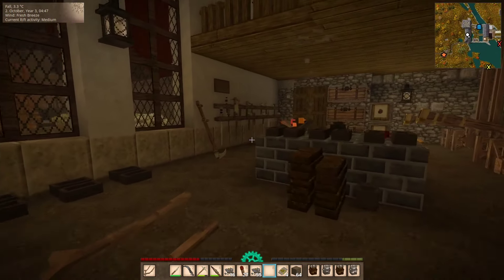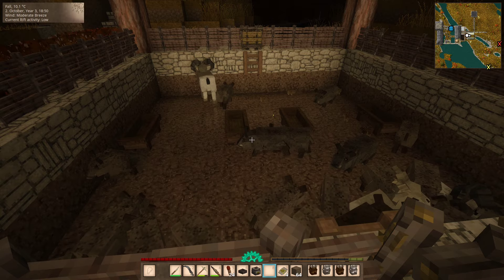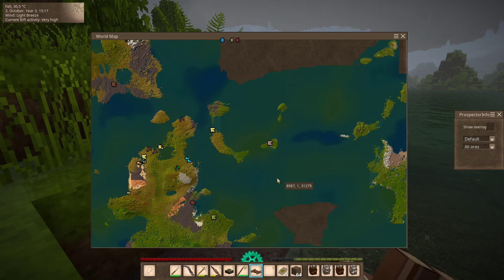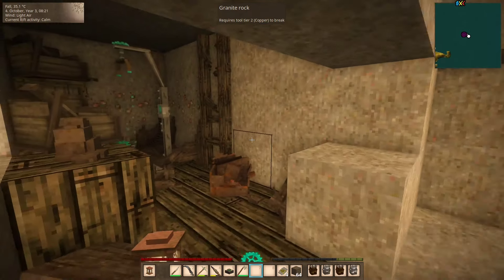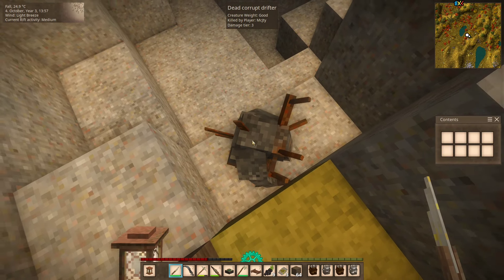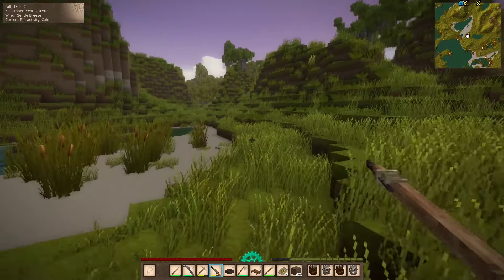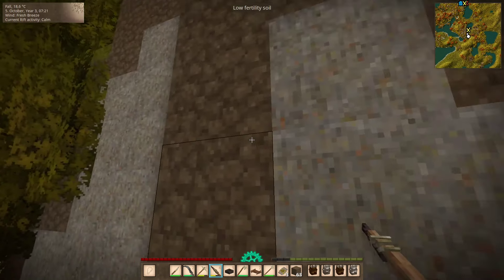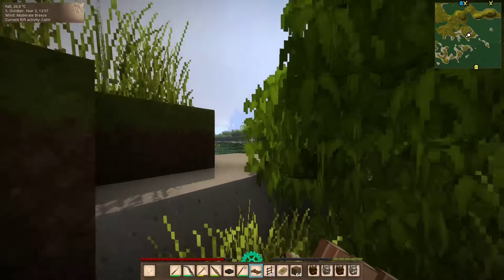Vintage Story (S3), Episode 120, Jonas Parts!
This is a new season of Vintage Story. This time with 1.18 and a few mods

Mod list:

- Advanced Backpack Construction System Reborn
- A Culinary Artillery
- Alternative Map Icon Renderer
- Animal cages
- Better Firepit
- Better Jonas Devices
- Better Ruins
- BlockPick
- CarryOn
- Ceramos
- CommonLib
- Crateful
- Expanded Foods
- Expanded Matter
- Knapster
- More Roads
- Less Bears
- Player Corpse
- Pottery Wheel
- Primitive Survival
- Prospector Info
- Roof Fix
- Slanted Display Cases
- Sleek Airtight Doors
- Stone Quarry
- Teleportation Runes
- Temporal gears stack
- Translocator Engineering
- Useful Drifter Loot
- Volumetric Shading Updated
- Workbench Expansion